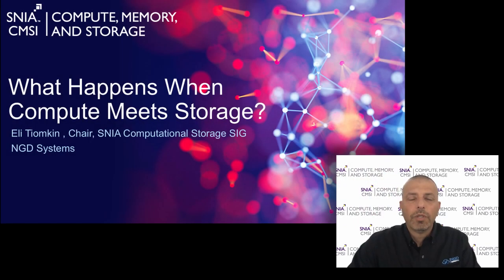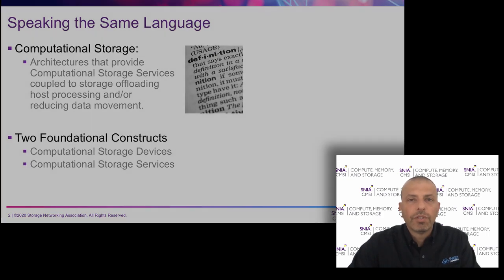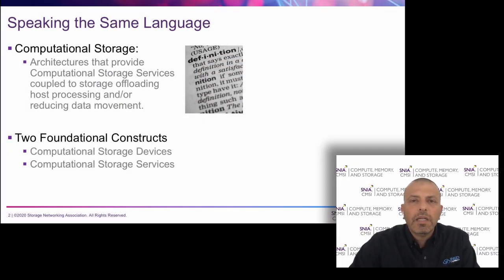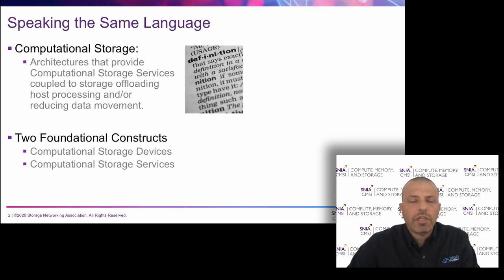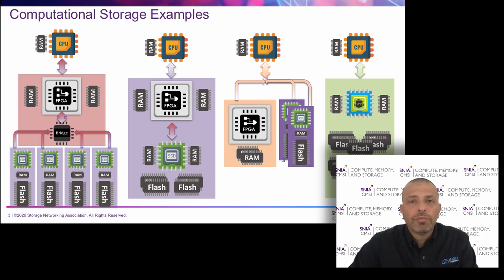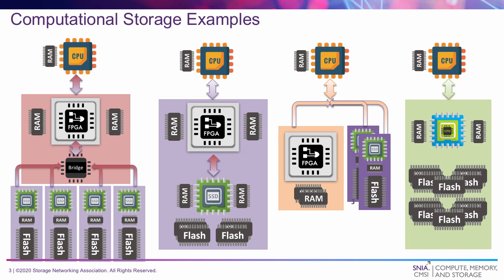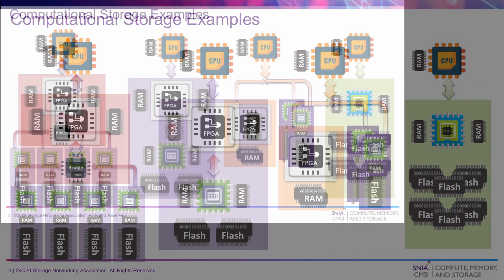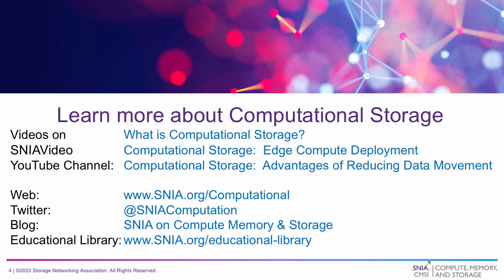Computational Storage: What is Computational Storage?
This video emphasizes the need for common language and definition of computational storage terms, and discusses four distinct examples of computational storage deployments.  It serves as a great introduction to the other videos that form the SNIA Computational Storage series:   Computational Storage:  Advantages of Reducing Data Movement, and Computational Storage:  Edge Compute Deployment.